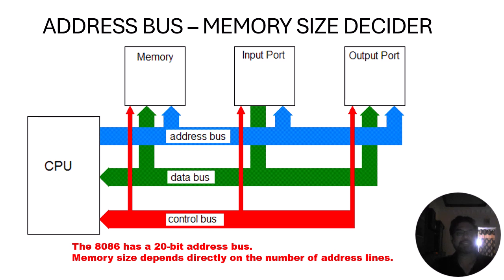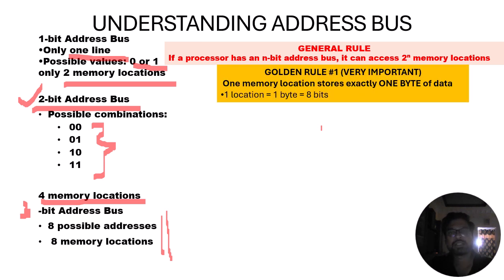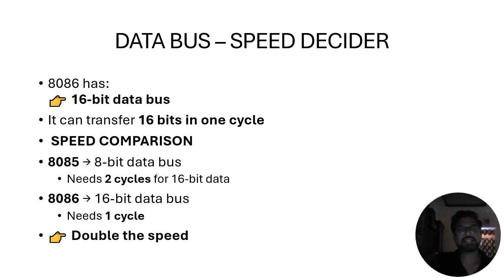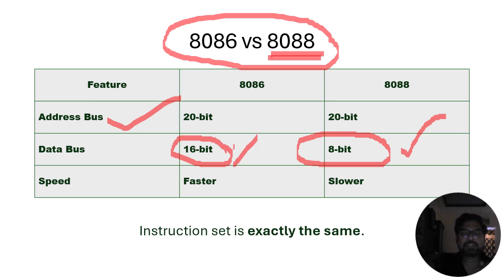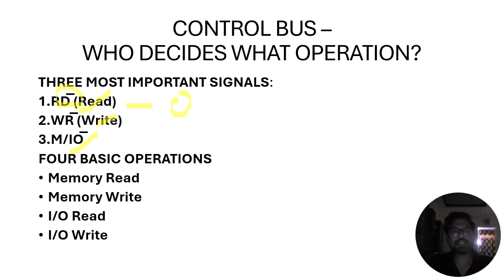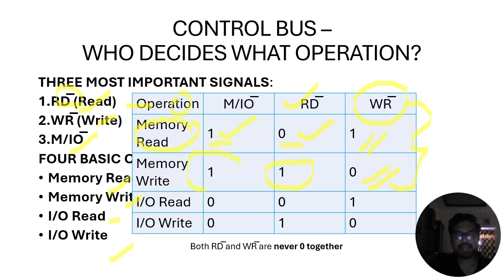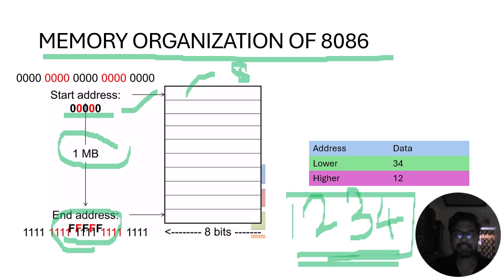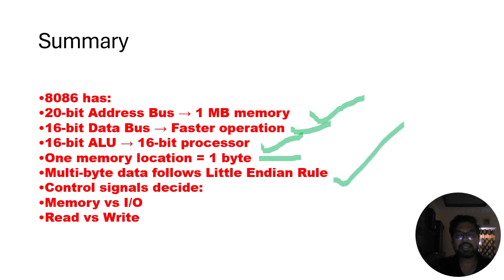Basics of 8086 Microprocessor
Fundamentals of 8086  Microprocessor- Before we get into the course